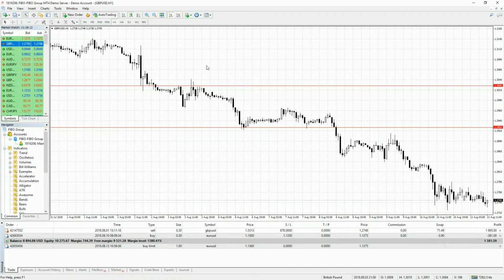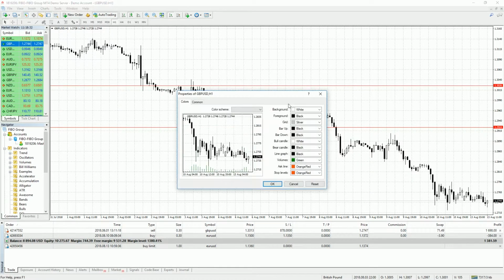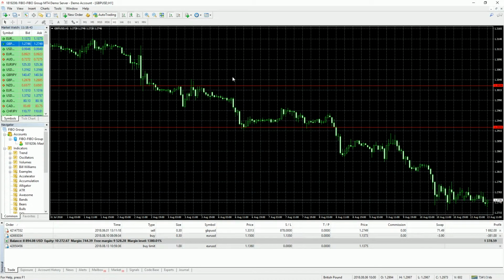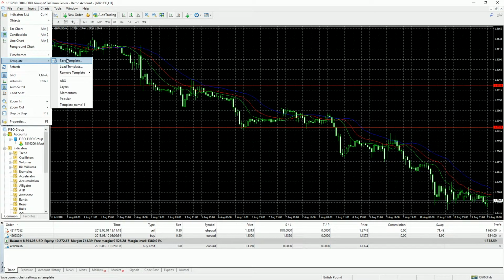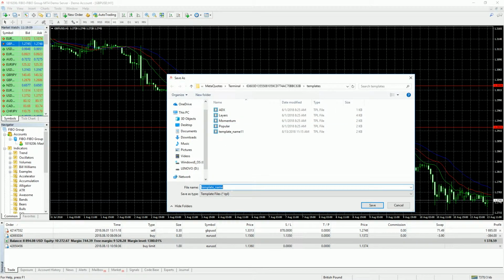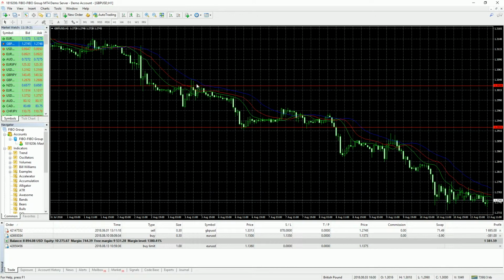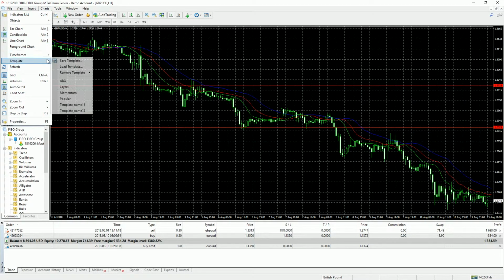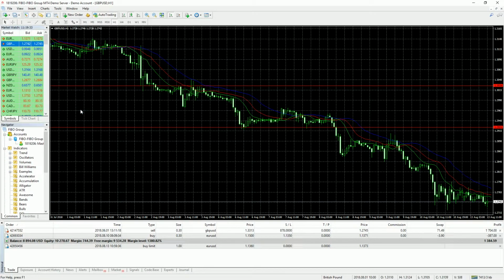Saving templates for charts in MT4 / Lesson #14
Hi everybody and welcome to FIBO Group's tutorial on the Metatrader 4 platform!

In Metatrader 4 you have the ability to change features of a chart such as color and indicators and save the chart as a template for further use later on.
To do this you come to the chart and right click the mouse and choose properties.
Lets now change the color of the chart by choosing color scheme and pressing "OK".
We can now add a custom indicator by dragging it onto the chart.
To save this custom chart you come to the top of the window and click “Charts”, “Templates” and save template.
Enter a filename for your template and click “Save”.
To locate your customised chart you click “Charts”,  template and then locate the template you would like and click it.
You customized chart will now appear on the screen.
That’s all for this tutorial and I’ll see you in the next lesson.